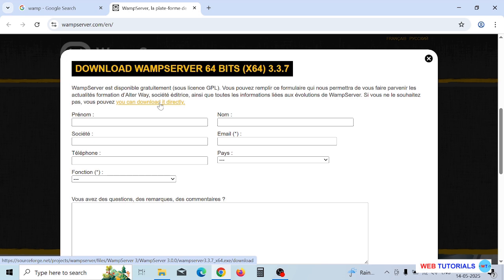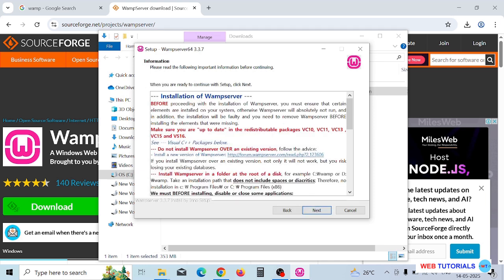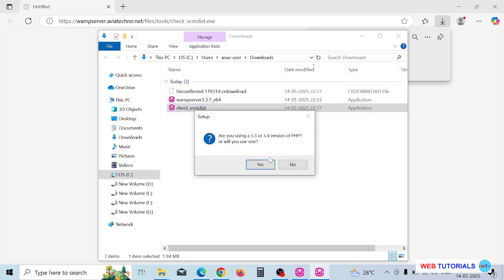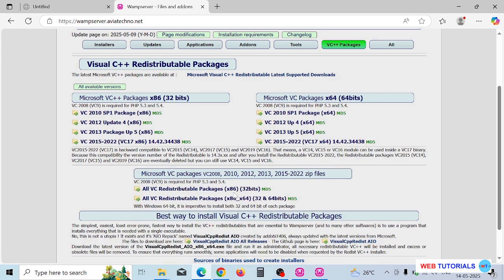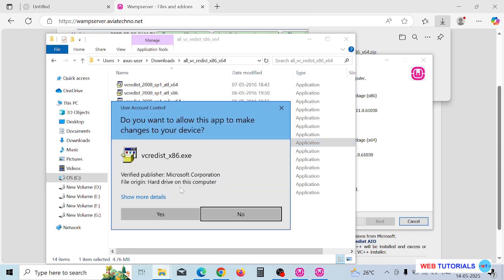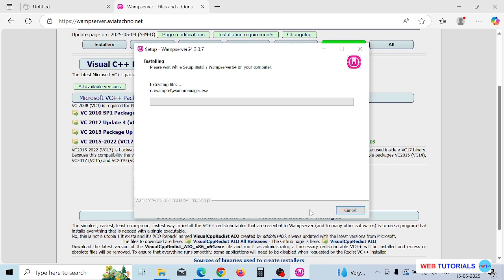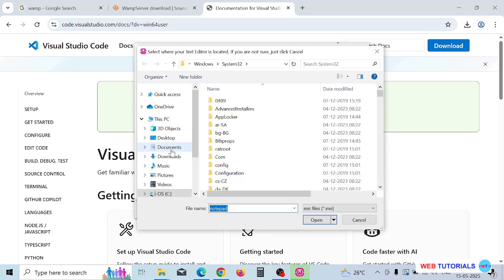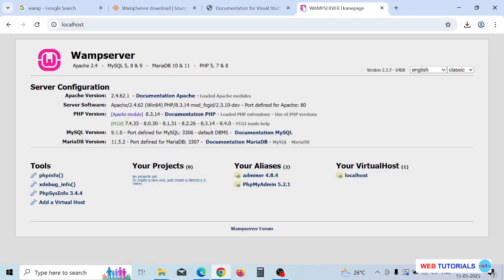Wamp Server installation on Windows 10 Operating System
In this tutorial we will learn how to download and install wamp server 3.3.7 on windows 10 operating system. The tutorial will also guide you through on  how to install missing redistributable packages in the system that are essential for proper functioning of wamp server.